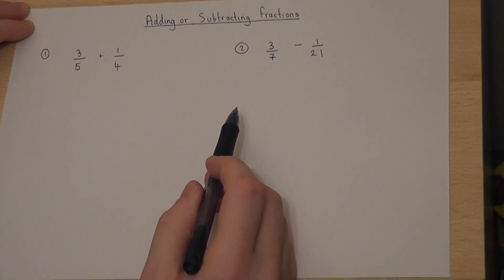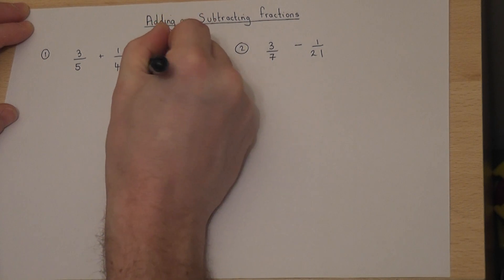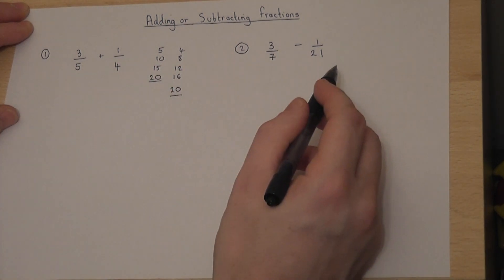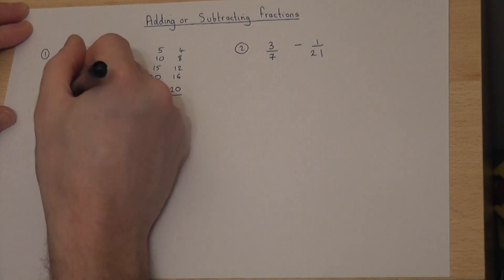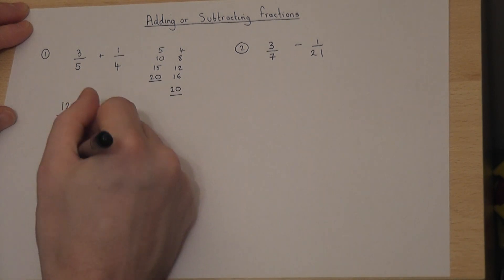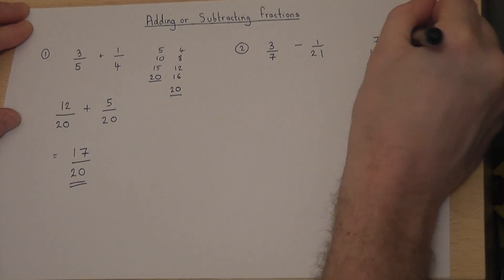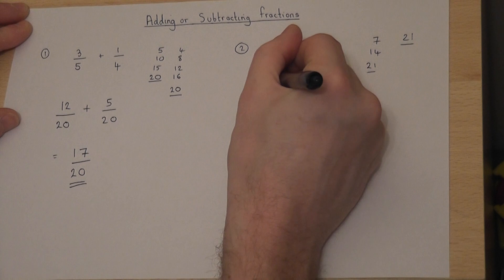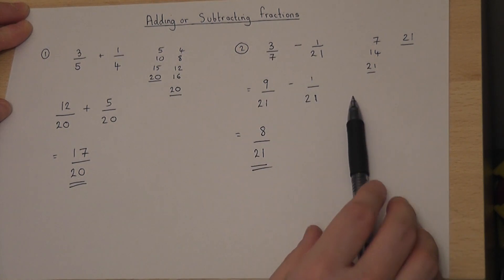Fractions : the trick to adding fractions easily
This video shows how to add together two fractions easily by systematically finding the lowest common multiple of the denominator. View my channel